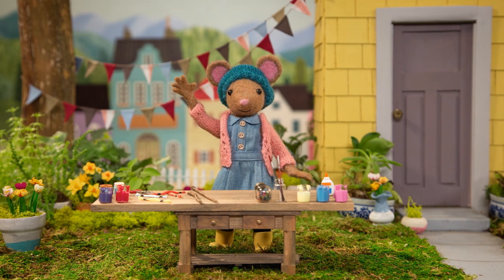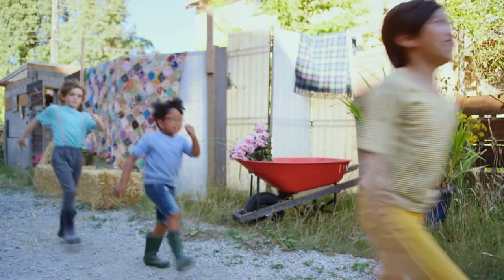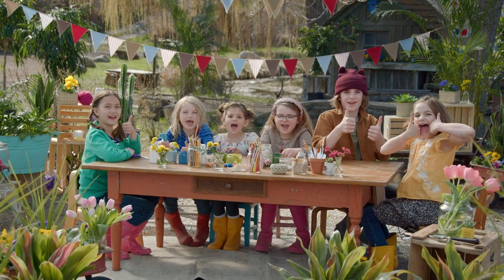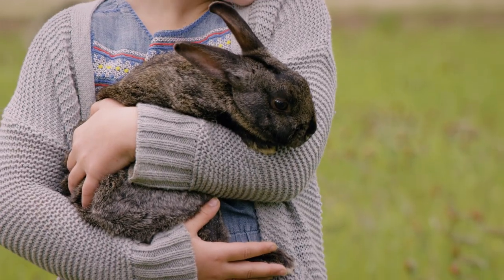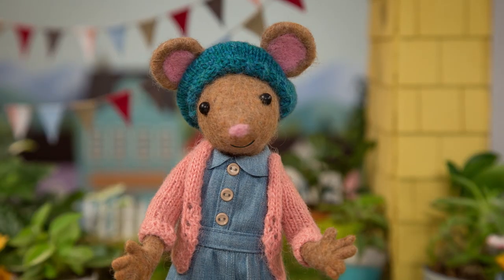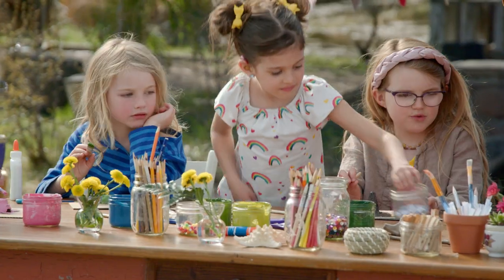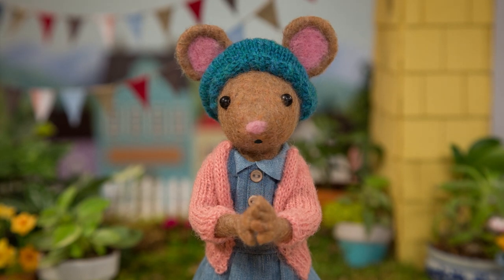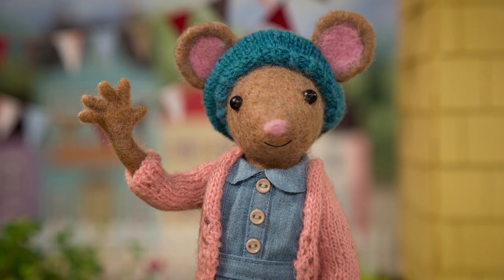Egg Carton Animals ✂️🎨🐣 Gumboot Kids l Discover DIY Crafts With Your Friend Daisy - Get Creative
5/5 Positive Messaging ✔️ 5/5 Educational ✔️

MUSIC 🎶🎤🥁🎻🎵🎺🎹